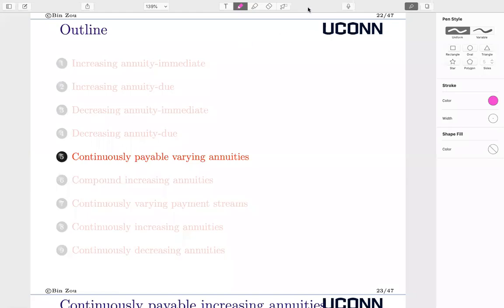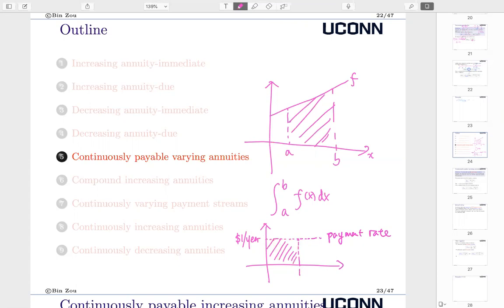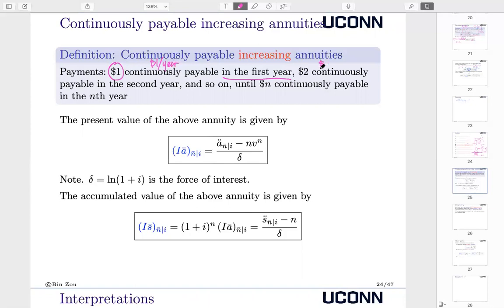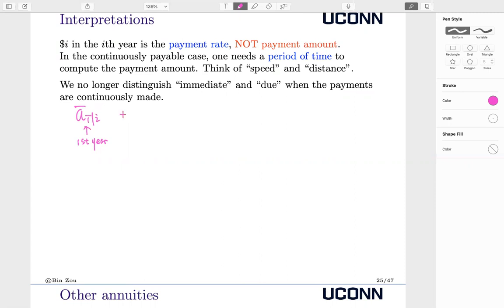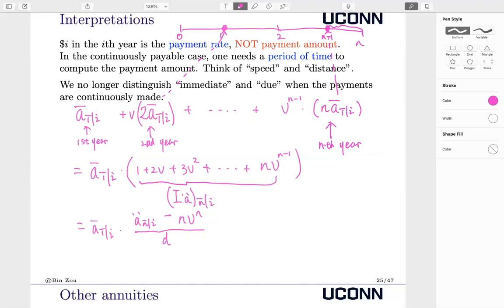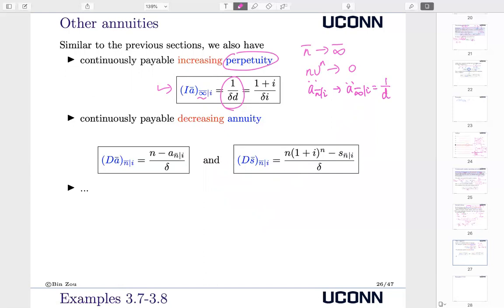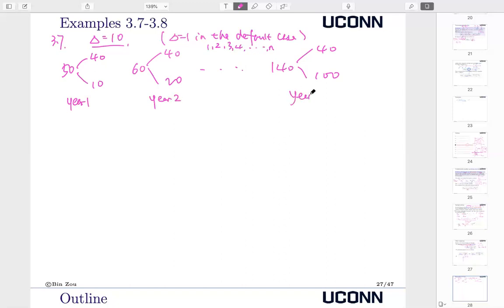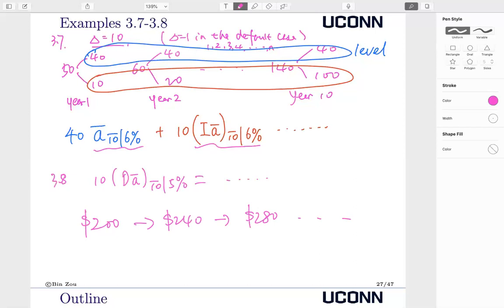[MATH 2620 Financial Mathematics] Lecture 26: Ch3 Continuously Payable Varying Annuities